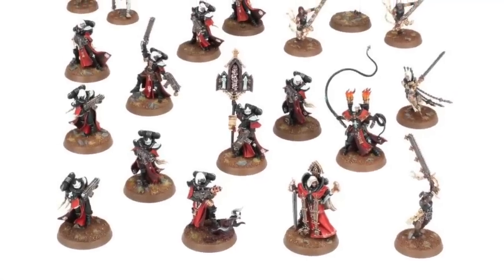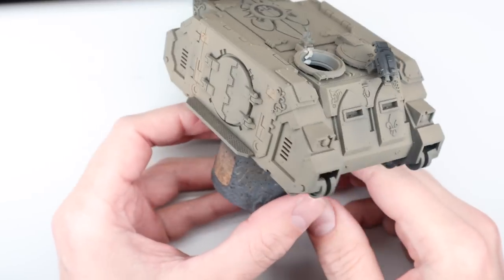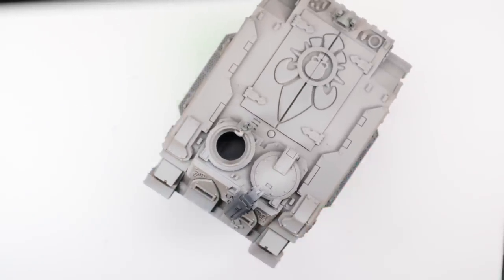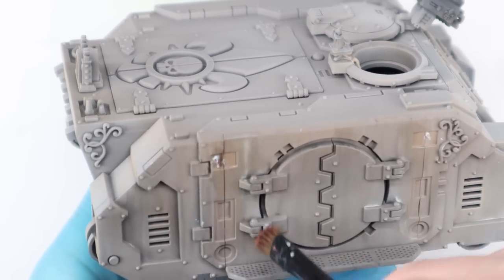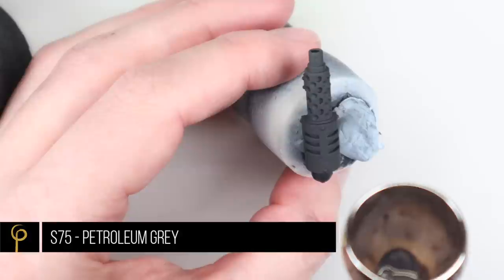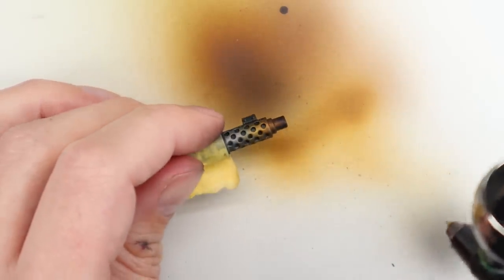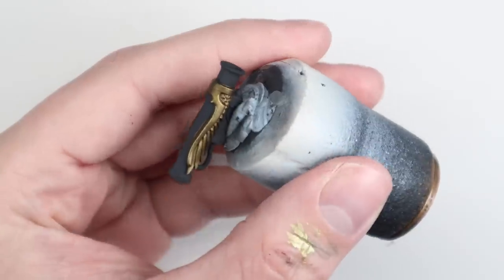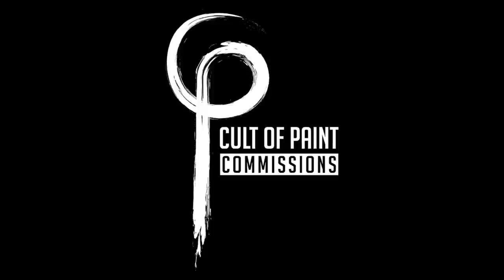Painting SISTERS OF BATTLE RHINO | COMBAT PATROL Adepta Sororitas | WARHAMMER 40k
Henry paints up the converted Rhino from the Sister of Battle Combat Patrol.

Paints Used:

Tamiya - Flat Earth
Tamiya - Medium Grey
GW - Mournfang Brown
GW - Rhinox Hide
GW - Screamer Pink
GW - Gal Vorbak Red
GW - Snakebite Leather Contrast
GW - Agrax Earthshade
GW - Targor Rageshade
GW - Karak Stone
VMC - Black
S75 - Necro Gold
S75 - Peridot Alchemy
S5 - Decayed Metal
VMC - Pale Blue
S75 - Petroleum Grey
Abteilung Oils - Black, Sepia, Light Grey, Buff

GW: Games workshop
VMC: Vallejo model colour
VMA: Vallejo model air
VGC: Vallejo game colour
VGA: Vallejo game air
VMCS: Vallejo metal colour series
S75: Scale 75
AK: AK Interactive
W&N: Winsor & Newton